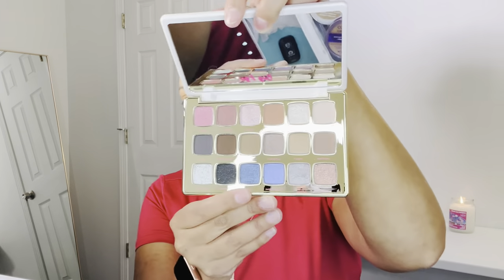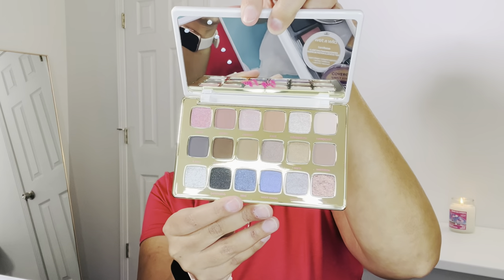✨TARTE Big Ego Palette REVIEW✨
Hi loves! 💕 In today’s video you will see how I created this look, using this beautiful palette. This palette is very pigmented, and the colors are gorgeous. I hope you enjoy the video! Xoxo…